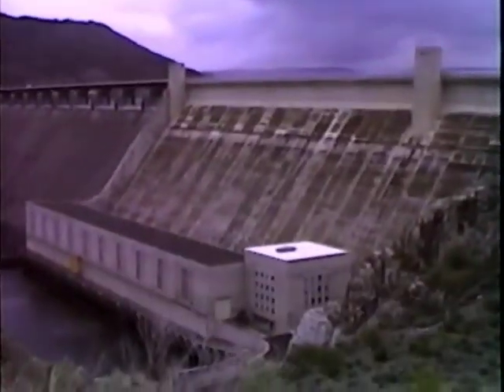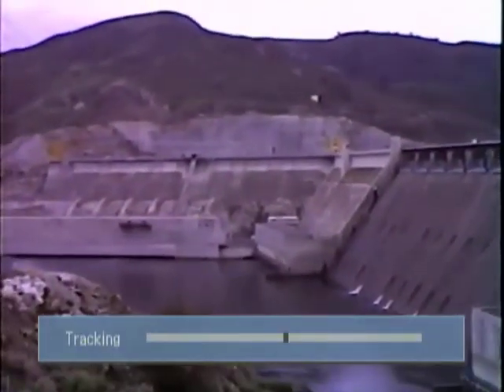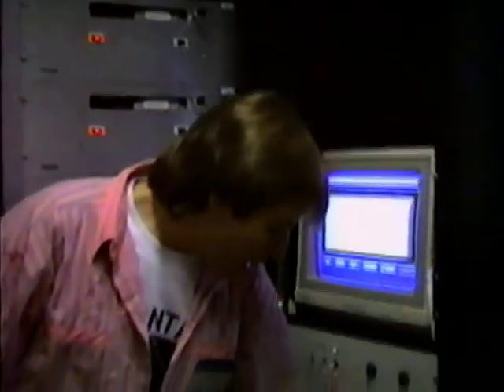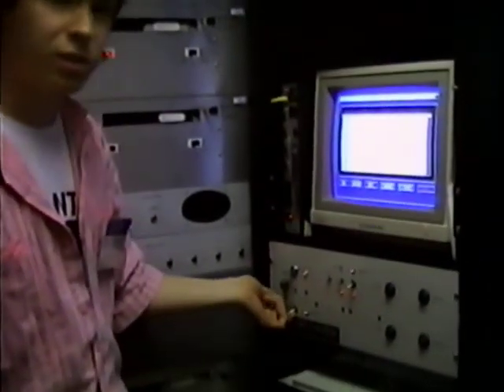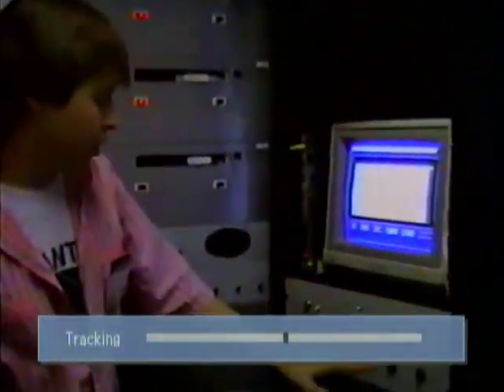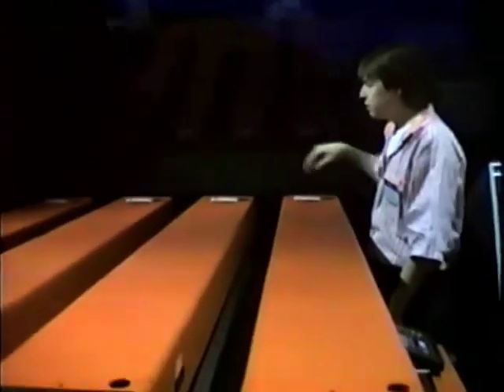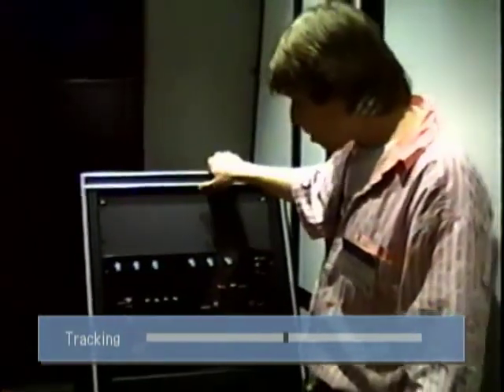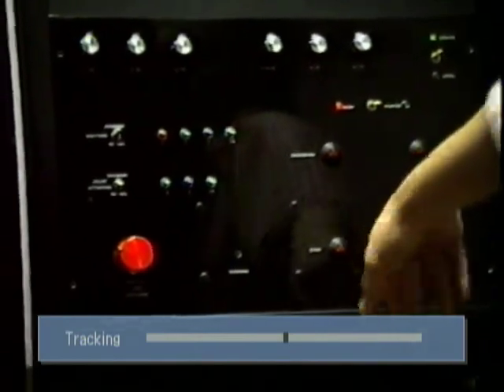CaseyStack GCD 1989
Casey Stack explains the hardware at the new Grand Coulee Dam laser light show 1989.